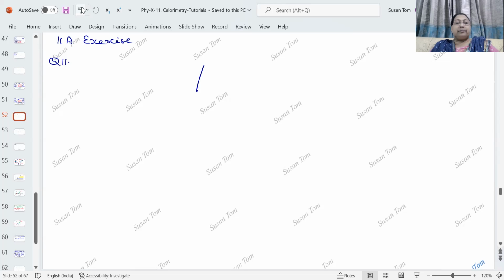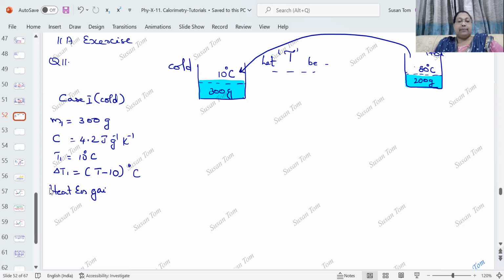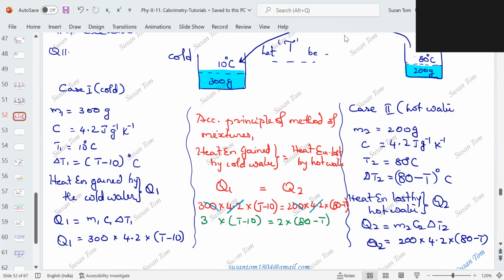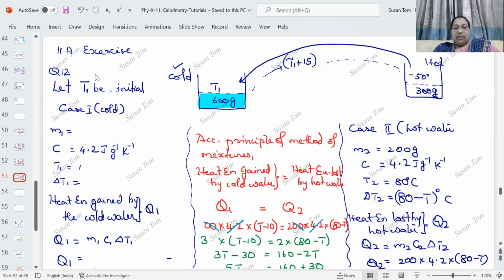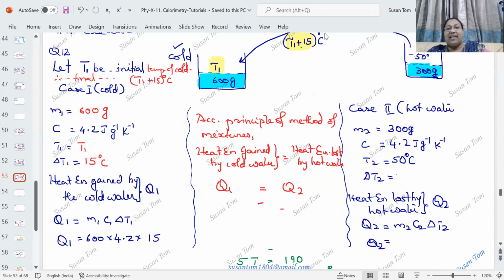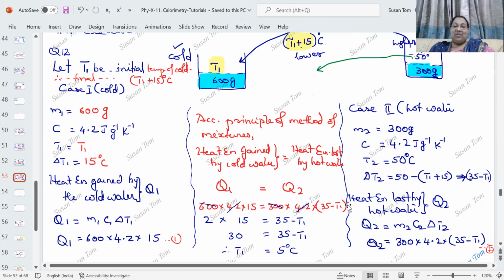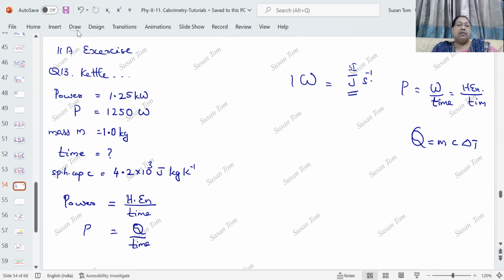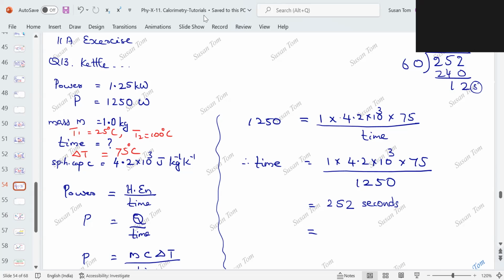X 11 Calorimetry Numericals 11 12 13